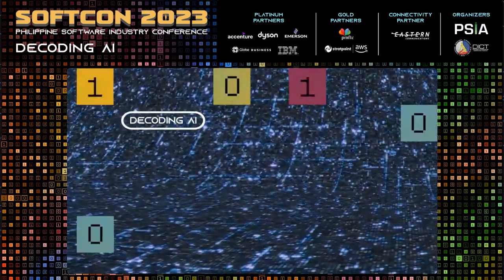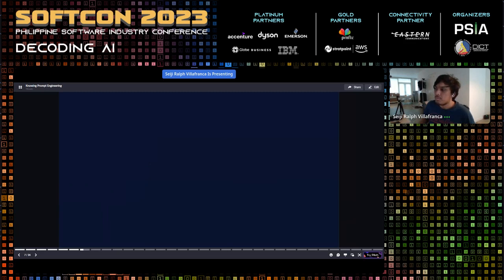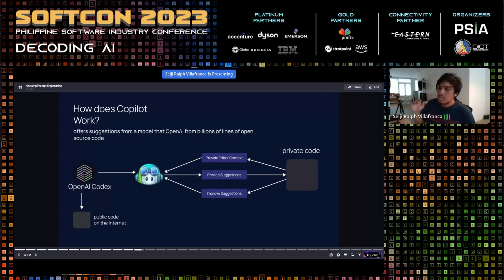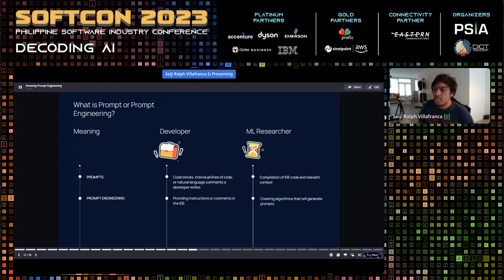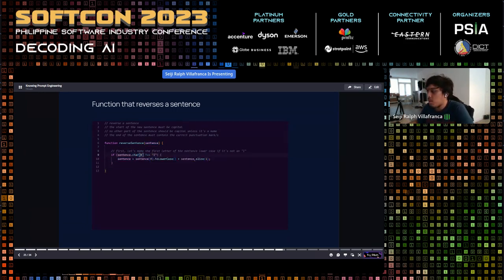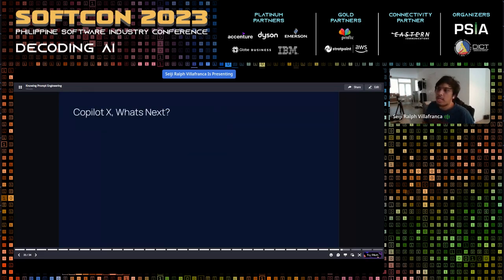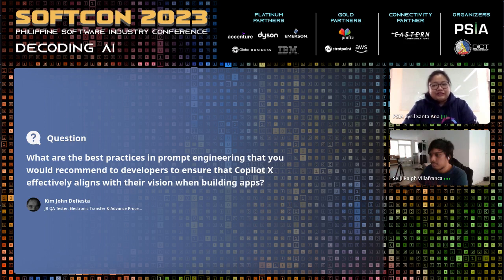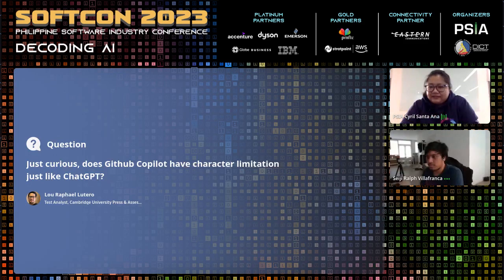Knowing Prompt Engineering A Two Way Relationship With Copilot X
Copilot X now is out! and it is a major advancement for developers as it is one of the tools that can make building app faster but how can we use this powerful tool to help us build apps that we really want, to solve this question, we will talk about the basics of prompt engineering and how we can effectively use Copilot X as our partner for developing awesome apps